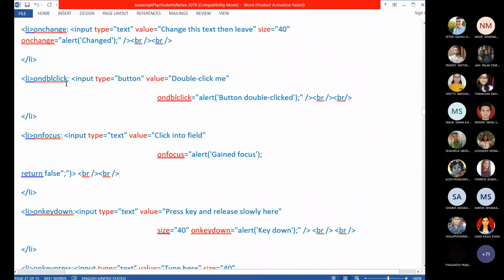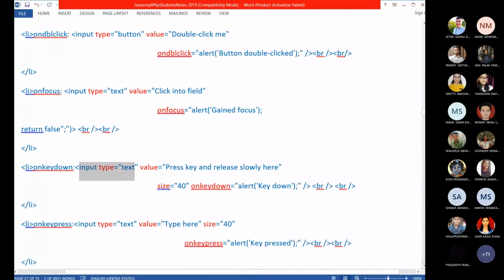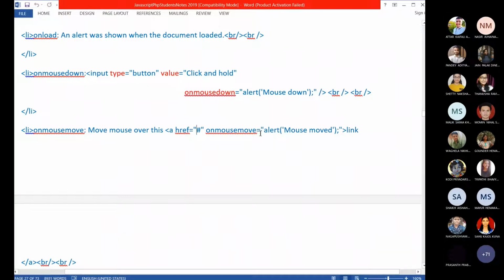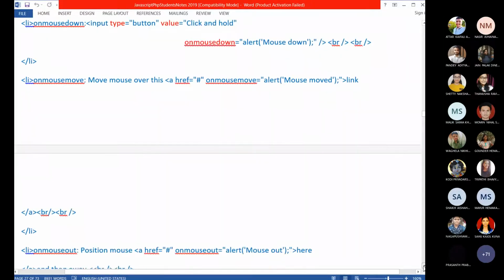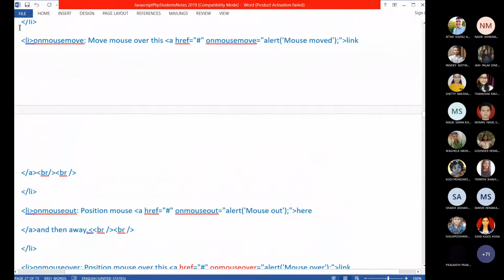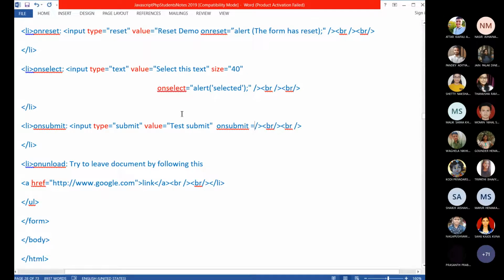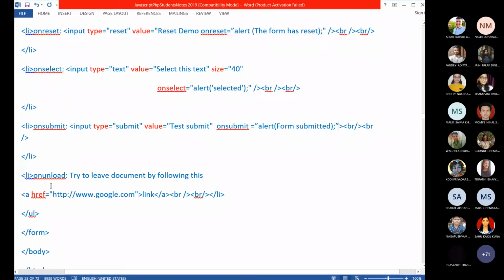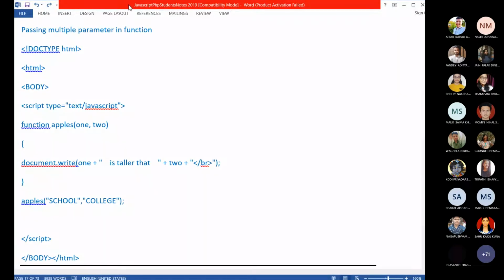WP (Events JavaScript ) 01-12-21